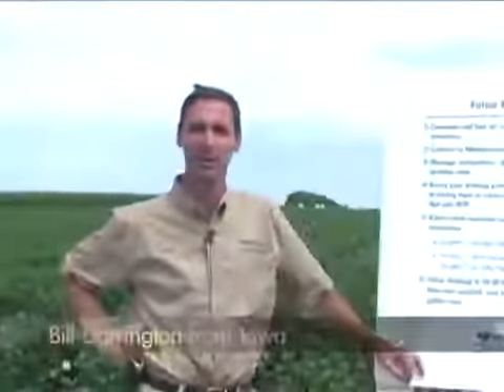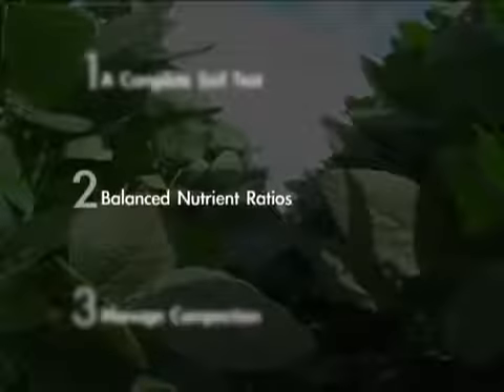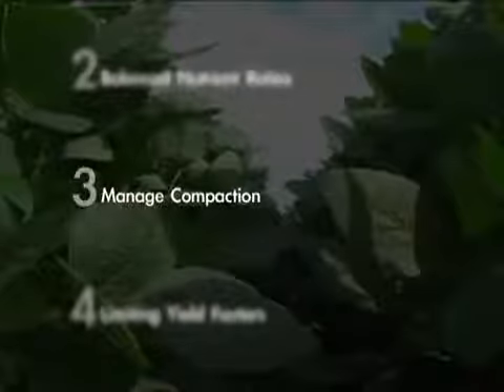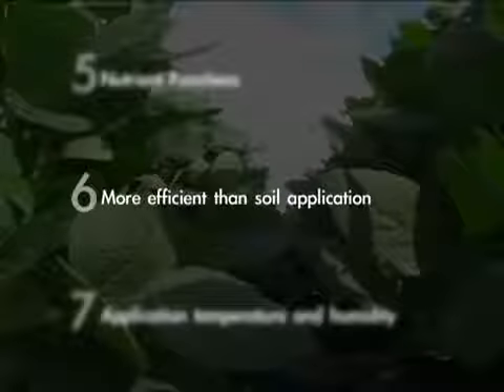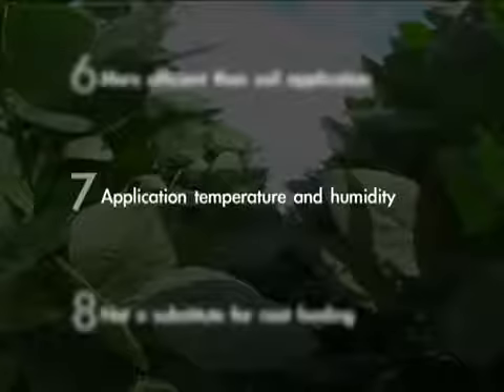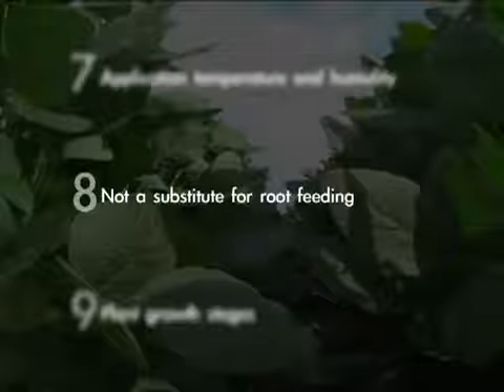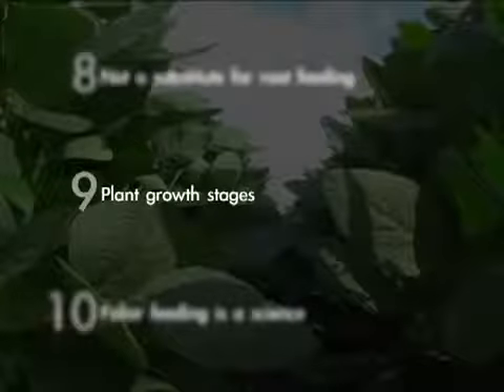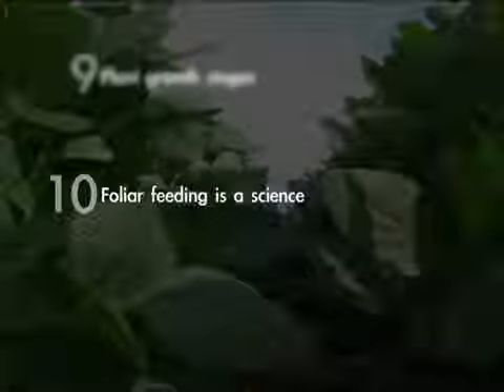The 10 Critical Steps to Effective Foliar Feeding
Foliar feeding is critical for reaching your higher yield goals. These 10 Steps, as outlined by Bill Darrington at the Conklin AgroVantage® System Field Day event, covers the basics. You can learn more and get access to the foliar feeding charts critical to the timing of these foliar applications at Pro Ag I.